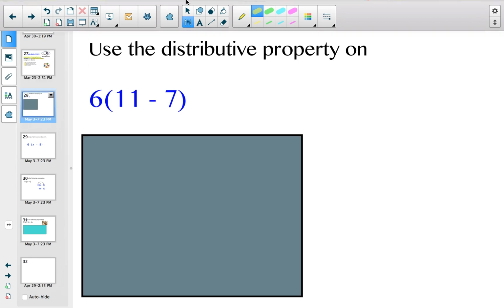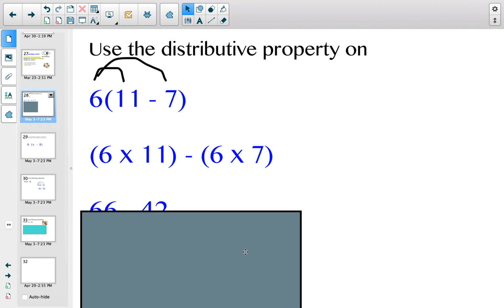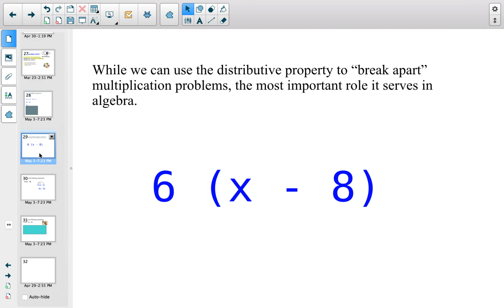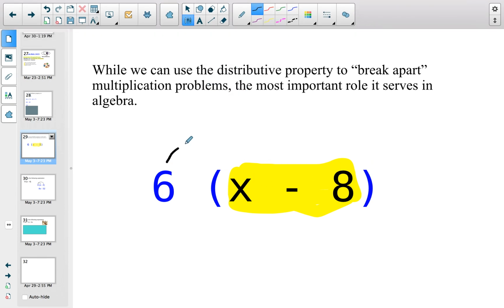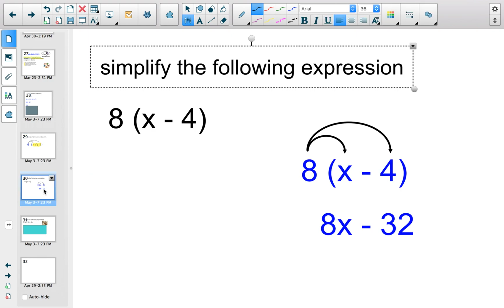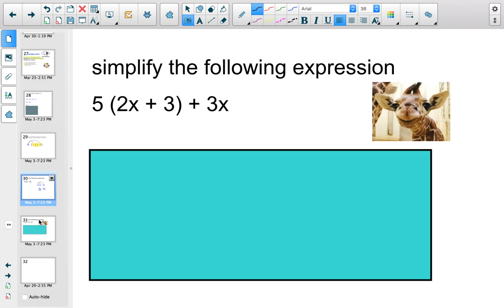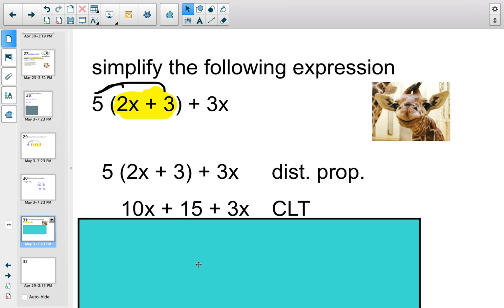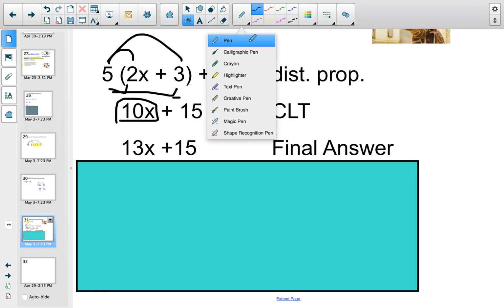GMMS Distributive Property Part III